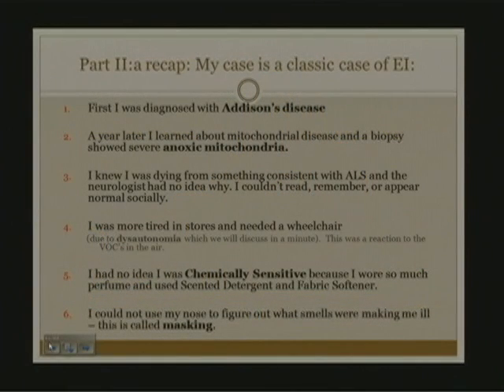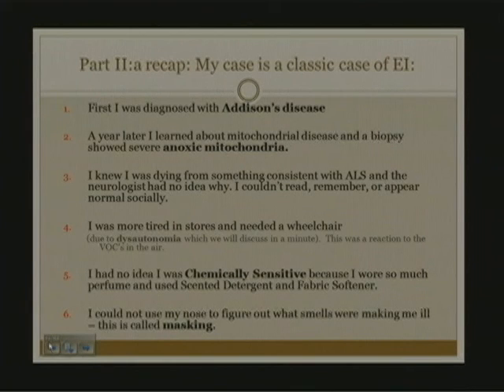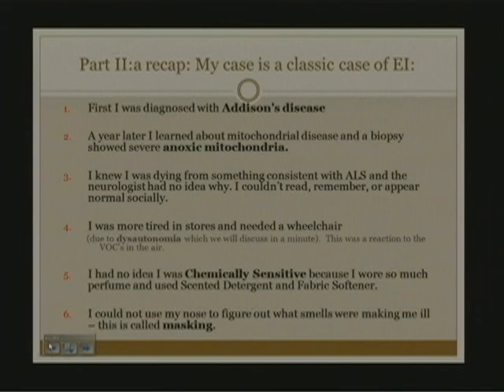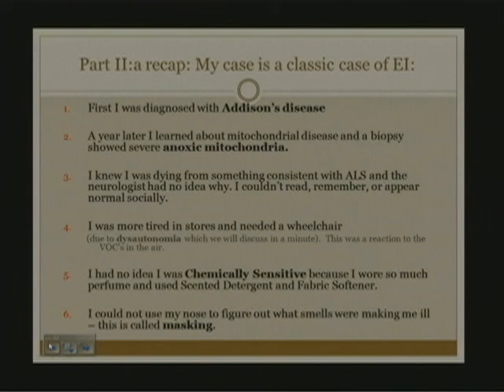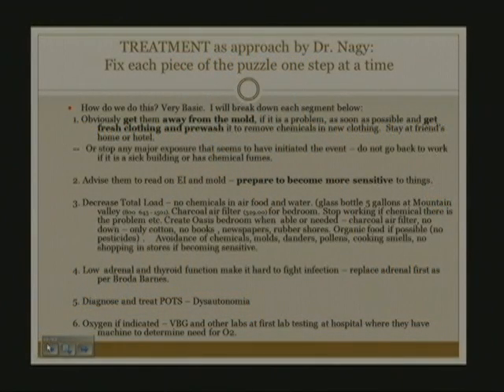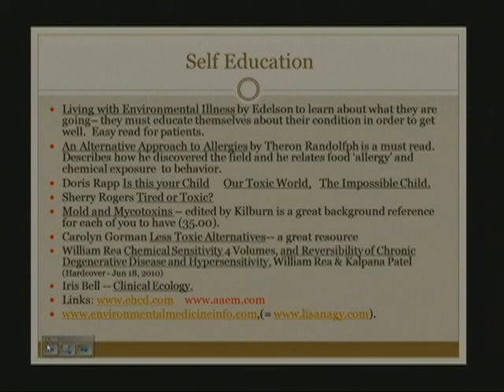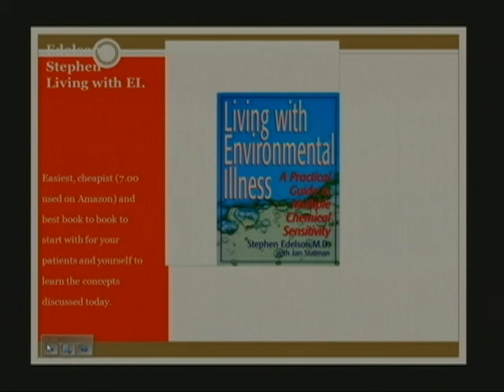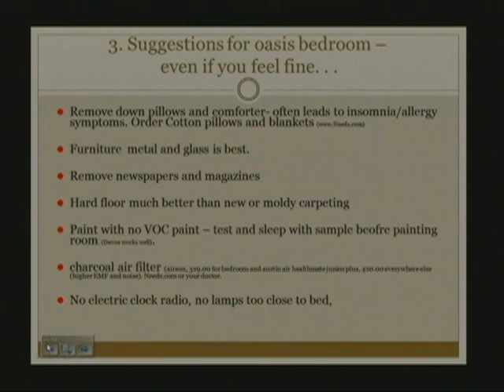University of Pennsylvania Medical School Environmental Medicine Lecture 2 Part A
Recovered physician lectures on the history of Environmental Medicine and treatment of Chemical Sensitivity caused by Mold Exposure and other toxic insults. Center of Excellence at University of Pennsylvania - with their own toxic exposure at their offices!